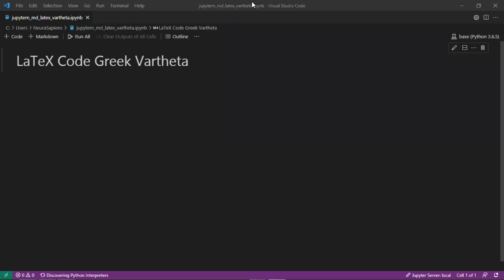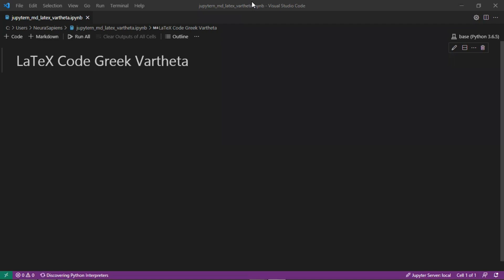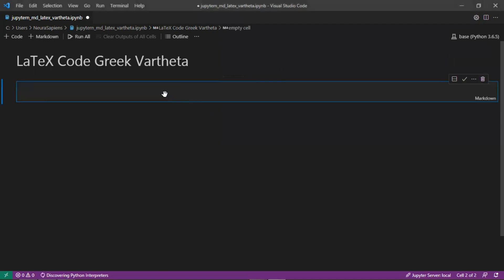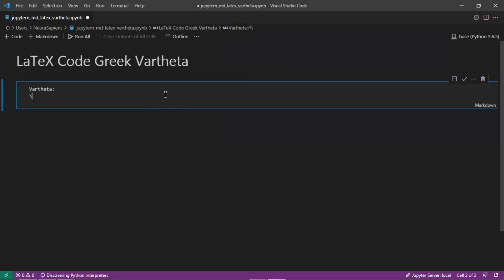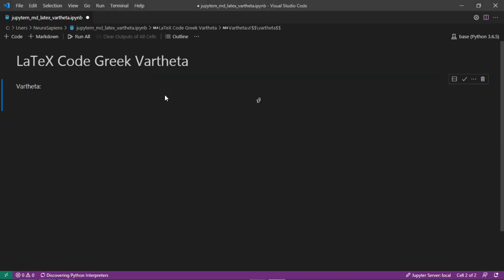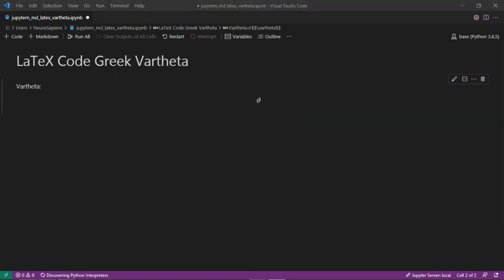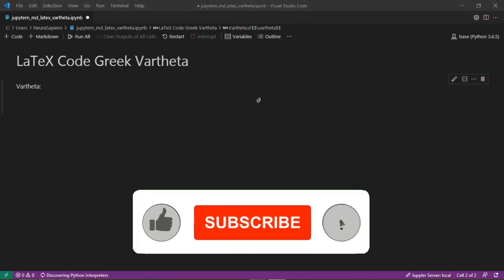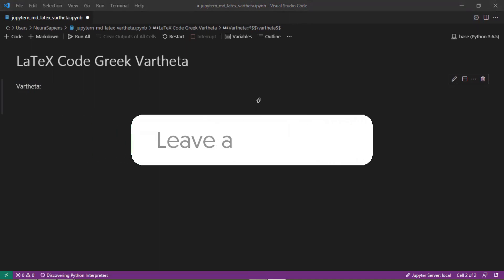Jupyter Notebook | Markdown | LaTeX | How to Show Greek Vartheta Using LaTeX Code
In this tutorial we will learn how to add the Greek Vartheta using LaTeX Code in Jupyter Notebook Markdown cell.

Keep Learning!